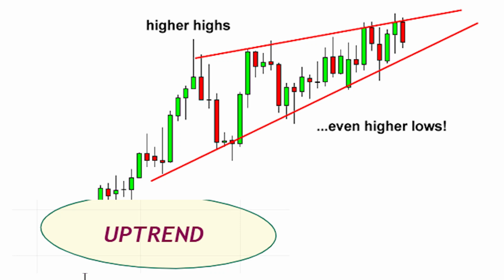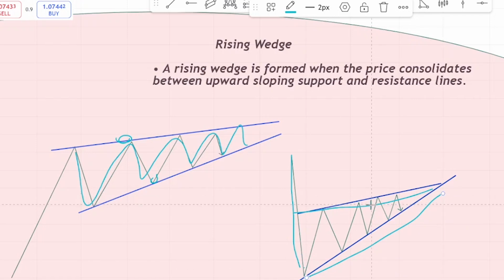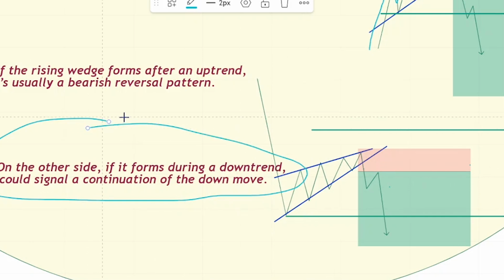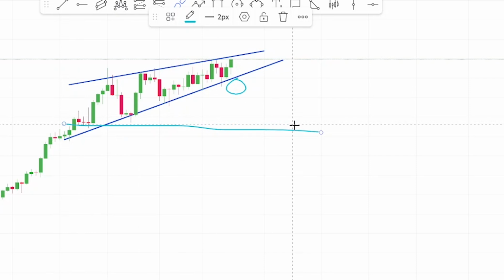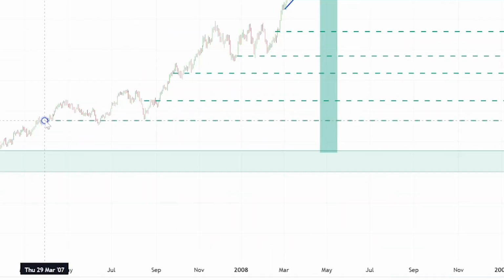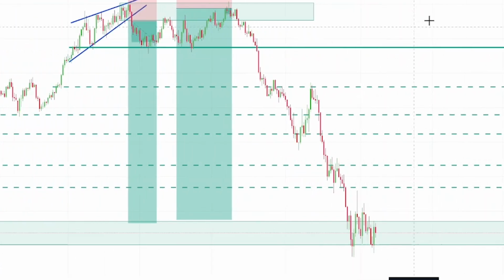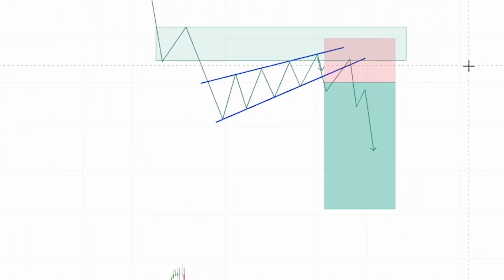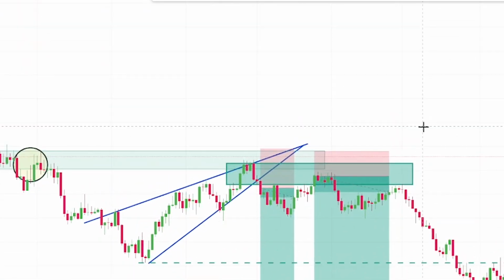How to master these entries in the trend continuation and reversal with Rising wedge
In this video we are explaining how to use these entries in the trend continuation and reversal with Rising wedge  and find better entries from buy and sell in the market. and consistently taking profitable trades , we recommend to watch our previous videos Trading basics lessons if you didn't.